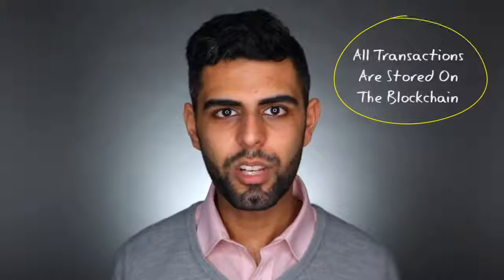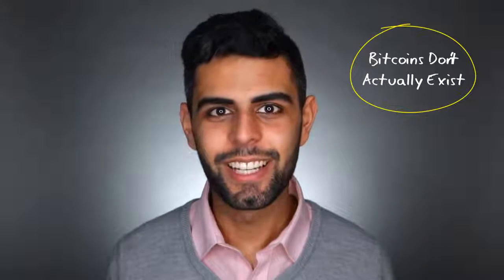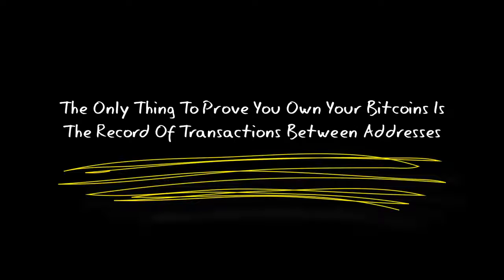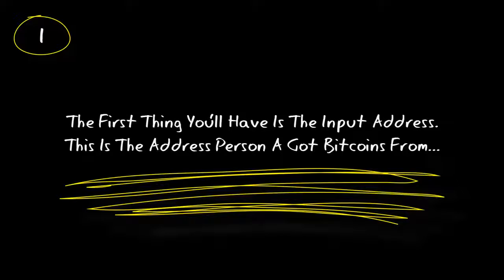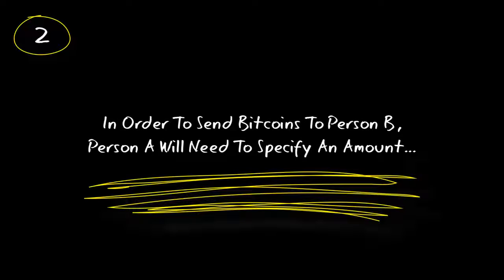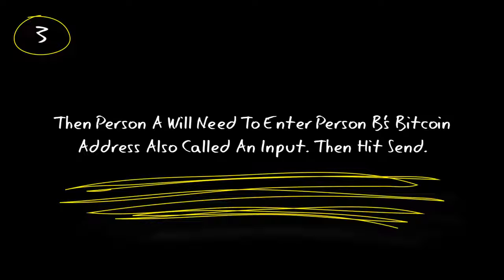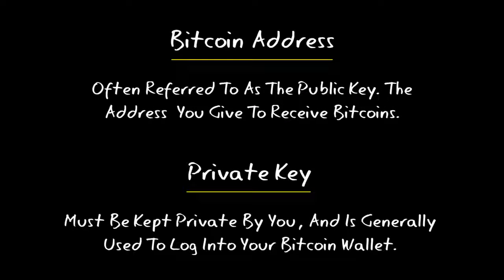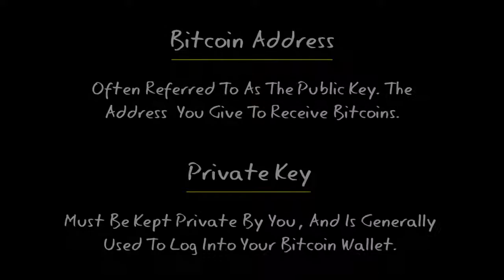When To Spend Bitcoins Online This is How The Transaction Works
bitcoin cash,
bitcoin mining,
bitcoin gold,
bitcoin wallet,
bitcoin live,
bitcoin fork,
bitcoin bubble,
bitcoin miner,
bitcoin trading,
bitcoin mining rig,
bitcoin,
bitcoin news,
bitcoin atm,
bitcoin app,
bitcoin account,
bitcoin address,
bitcoin analysis,
bitcoin ai,
bitcoin and taxes,
bitcoin arbitrage,
bitcoin amazon,
bitcoin ad,
a bitcoin miner,
a bitcoin transaction,
a bitcoin wallet,
a bitcoin faucet,
a bitcoin beginner’s guide to surviving the bgold and segwit2x forks,
a bitcoin mine,
bitcoin bangla,
bitcoin basics,
bitcoin bot,
bitcoin bangladesh,
bitcoin ban,
bitcoin blockchain,
bitcoin benny,
bitcoin core,
bitcoin cloud mining,
bitcoin china,
bitcoin cash fork,
bitcoin cme,
bitcoin correction,
bitcoin cnn,
bitcoin cash ceo,
c bitcoin miner,
le bitcoin c'est quoi,
bitcoin diamond,
bitcoin drop,
bitcoin debate,
bitcoin doubler,
bitcoin daily,
bitcoin down,
bitcoindark,
bitcoin difficulty,
bitcoin doc,
bitcoin james d'angelo,
d'angelo bitcoin,
bitcoin earn,
bitcoin explanation,
bitcoin error log,
bitcoin elon musk,
bitcoin expert,
bitcoin earning bangla tutorial 2017,
bitcoin economics,
bitcoin exposed,
o que e bitcoin,
e money bitcoin,
cosa e bitcoin,
e-dinar bitcoin,
como minerar bitcoin e litecoin,
bitcoin e confiavel,
bitcoin facil e rapido,
bitcoin e dinheiro,
bitcoin compra e venda,
bitcoin e seguro,
bitcoin future,
bitcoin faucet,
bitcoin founder,
bitcoin free,
bitcoin forecast,
bitcoin fund manager,
bitcoin fees,
bitcoin fail,
bitcoin fork cancelled,
bitcoin generator,
bitcoin gold wallet,
bitcoin gospel,
bitcoin growth bot,
bitcoin guide,
bitcoin girl,
bitcoin game,
bitcoin gambling,
adam g bitcoin,
bitcoin hack,
bitcoin history,
bitcoin how to,
bitcoin hard fork,
bitcoin how to buy,
bitcoin how does it work,
bitcoin hard wallet,
bitcoin hedge fund,
bitcoin kya h,
bitcoin investing,
bitcoin ira,
bitcoin india,
bitcoin interview,
bitcoin income,
bitcoin in japan,
bitcoin inventor,
bitcoin ico,
bitcoin in 2018,
i bitcoin in satoshi,
bitcoin japan,
bitcoin jesus,
bitcoin jobs,
bitcoin james,
bitcoin jackpot,
bitcoin jail,
bitcoin joke,
bitcoin jeff berwick,
bitcoin kid,
bitcoin king,
bitcoin korea,
bitcoin kyle,
bitcoin key,
bitcoin lending,
bitcoin loan,
bitcoin lambo,
bitcoin latest,
bitcoin litecoin,
bitcoin ledger,
bitcoin lecture,
bitcoin linux,
bitcoin lottery,
bitcoin dessine moi l'éco,
bitcoin mining farm,
bitcoin mining software,
bitcoin miner app,
bitcoin mining setup,
bitcoin mining hardware,
bitcoin mining china,
bitcoin machine,
bitcoin movie,
bitcoin now,
bitcoin news live,
bitcoin nwo,
bitcoin november,
bitcoin nick,
bitcoin news show,
bitcoin over 9000,
bitcoin official,
bitcoin owner,
bitcoin origin,
bitcoin options,
bitcoin or bitcoin cash,
bitcoin of america,
bitcoin on cnbc fast money,
bitcoin olborloh,
bitcoin or gold,
como funciona o bitcoin,
o que sao bitcoins,
como usar o bitcoin,
bitcoin price,
bitcoin profit,
bitcoin private key,
bitcoin purchase,
bitcoin problems,
bitcoin price live,
bitcoin price drop,
bitcoin pub,
bitcoin plus,
bitcoin que es,
bitcoin q&a,
bitcoin q&a segwit,
bitcoin quick,
bitcoin quantum,
bitcoin qr code,
bitcoin queen,
bitcoin quit job,
q es bitcoin,
q es el bitcoin,
q son los bitcoins,
bitcoin rig,
bitcoin review,
bitcoin rap,
bitcoin rich,
bitcoin red,
bitcoin rise,
bitcoin revolution,
bitcoin randy,
bitcoin risks,
bitcoin russia,
bitcoin spinner,
bitcoin stock,
bitcoin silver,
bitcoin split,
bitcoin setup,
bitcoin story,
bitcoin strategy,
bitcoin seoul,
bitcoin segwit,
what is bitcoin,
leonardo vera s bitcoin,
bitcoin tutorial,
bitcoin taxes,
bitcoin to bkash,
bitcoin trading live,
bitcoin trading bot,
bitcoin to cash,
bitcoin tips,
bitcoin to usd,
bitcoin ted,
bitcoin update,
bitcoin usa,
bitcoin use,
bitcoin unlimited,
bitcoin usb,
bitcoin usd,
bitcoin up,
bitcoin users,
bitcoin vs gold,
bitcoin vs ethereum vs litecoin,
bitcoin visa card,
bitcoin vs banks,
bitcoin vs stocks,
bitcoin blog,
bitcoin vs silver,
bitcoin website,
bitcoin wealth club,
bitcoin what is,
bitcoin will fail,
bitcoin works,
bitcoin whale,
bitcoin wallet to bitconnect wallet,
bitcoin warehouse,
bitcoin x4,
bitcoin x2,
bitcoin xrp,
bitcoin x2 fork,
x bitcoin generator,
x bitcoin generator scam,
x bitcoin generator review,
tedx bitcoin,
bitcoin youtube,
bitcoin youngest millionaire,
bitcoin young,
bitcoin youtube ad,
bitcoin yes or no,
bitcoin youtube explained,
bitcoin yesterday,
bitcoin yap,
bitcoin years ago,
bitcoin zee news,
bitcoins mining,
bitcoin zcash,
bitcoin 0 confirmations,
free bitcoin 0.02 btc,
1 bitcoin a day,
1 bitcoin value,
1 bitcoin to usd,
1 bitcoin free,
1 bitcoin how much satoshi,
1 bitcoin per month,
1 bitcoin equal to how many satoshi,
1 bitcoin per day rig,
1 bitcoin per hour,
1 bitcoin worth 1 million,
bitcoin 2017,
bitcoin 2018,
bitcoin 2x,
bitcoin 2020,
bitcoin 2010,
bitcoin 2009,
bitcoin 2011,
bitcoin 2012,
bitcoin 2013,
bitcoin 2019,